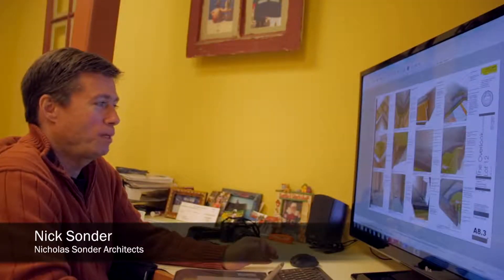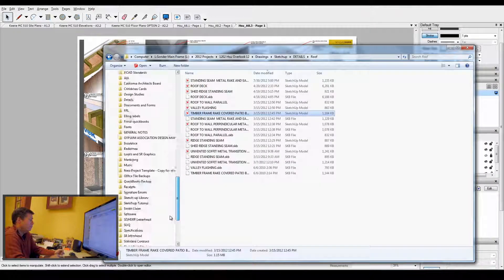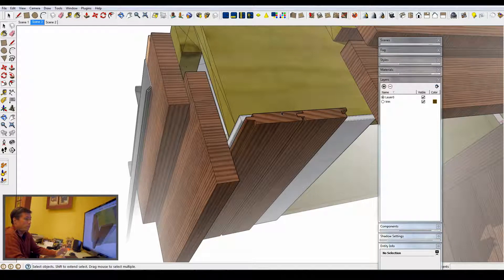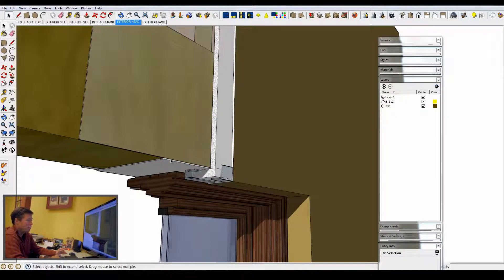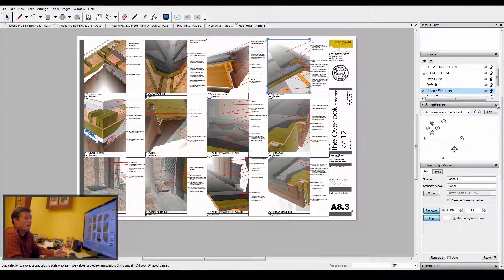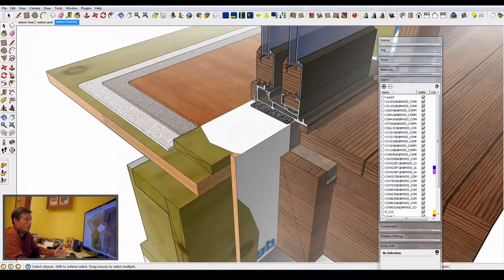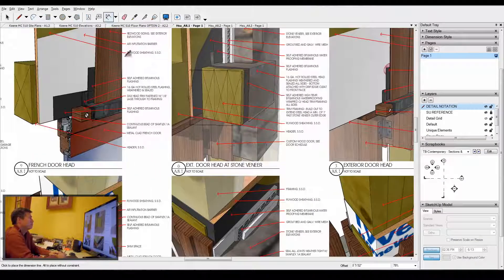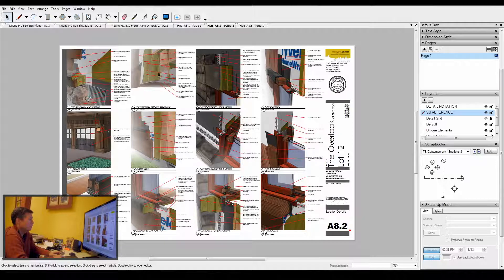SketchUP to Layout Architecture by Nick Sonder [PART 5]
SketchUP to Layout Architecture by Nick Sonder Process 4   Detailing

sketch up, style builder, layout 2013, what is sketchup layout, sketchup warehouse, layout scrapbook, sketchup tutorials,